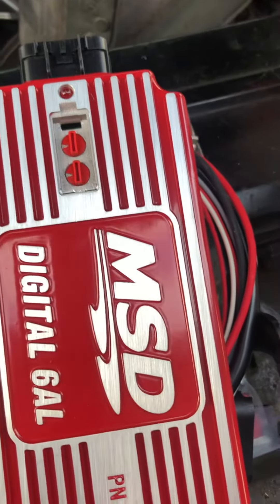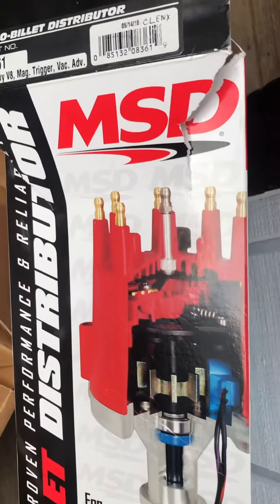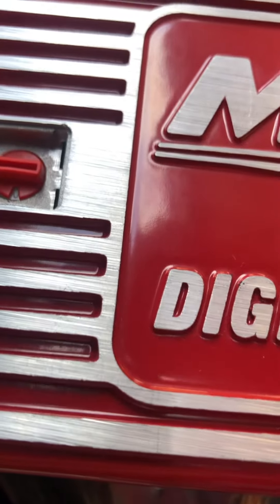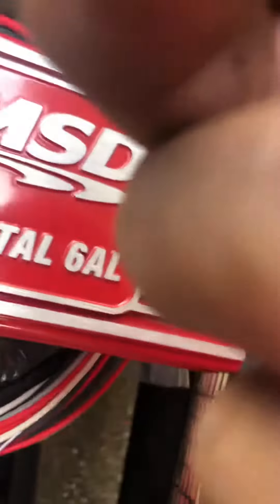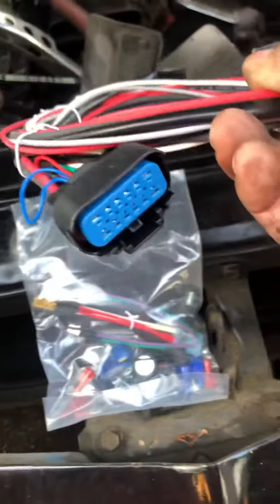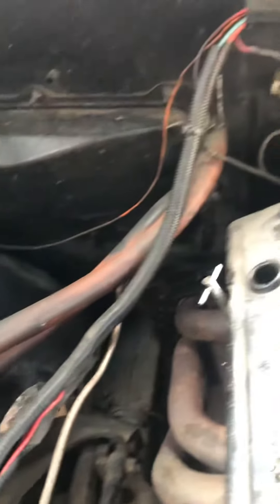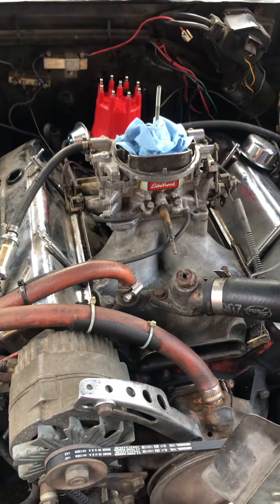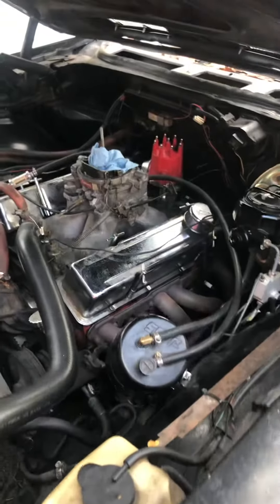Sbc 350 MSD Rev Limiter 6AL Ignition Part 7